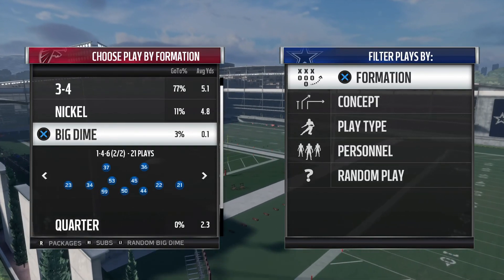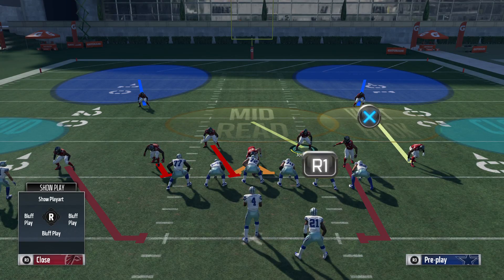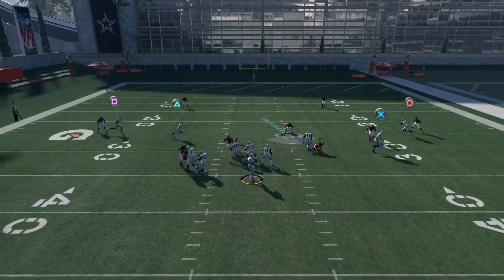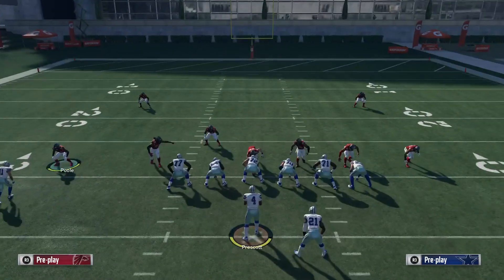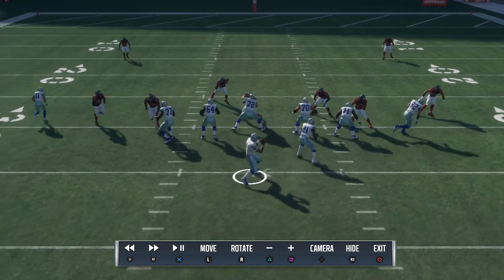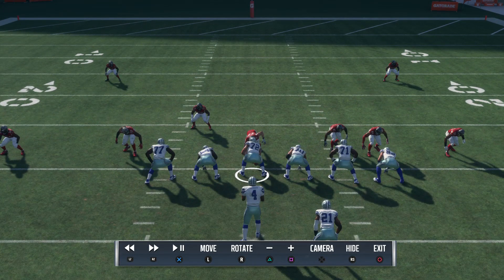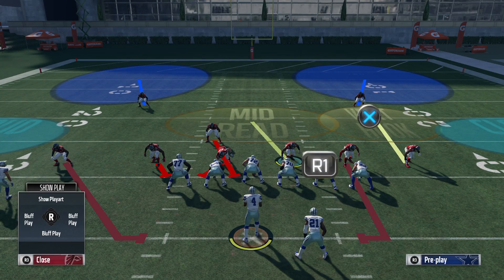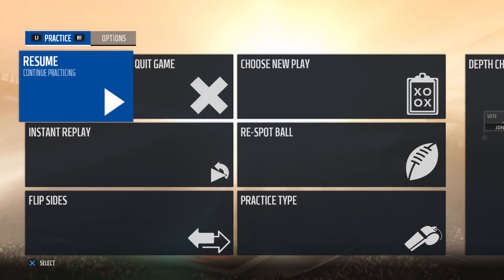Madden NFL 18 Big Dime 146 Heat B gap plus edge